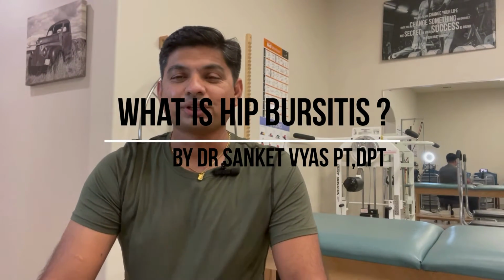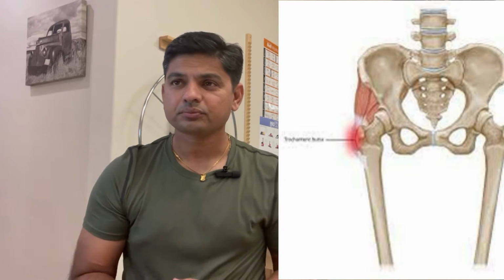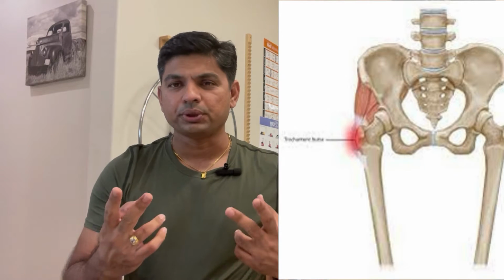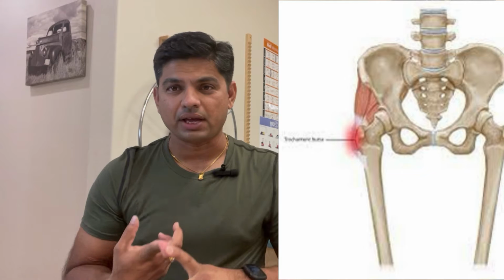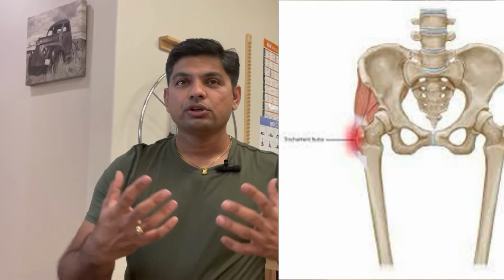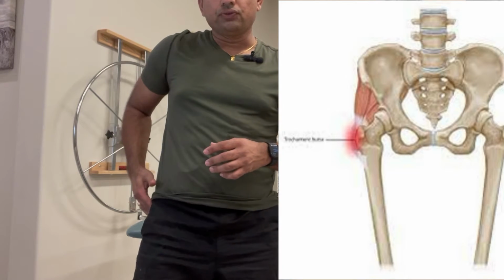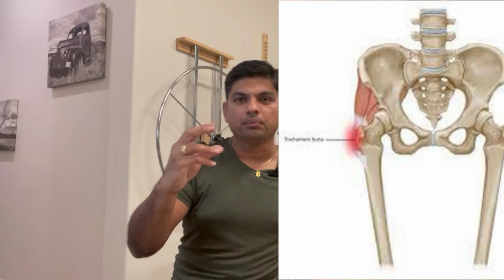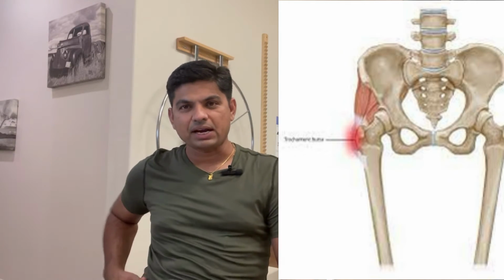What is hip bursitis